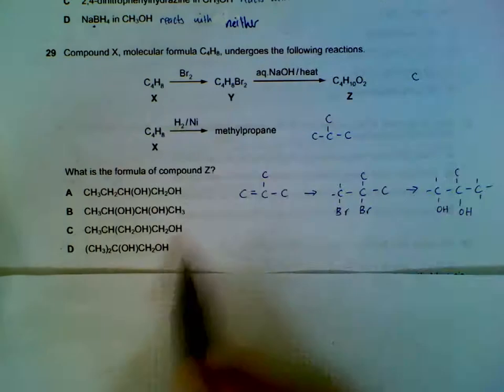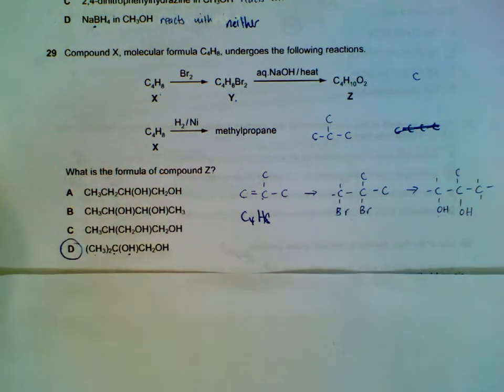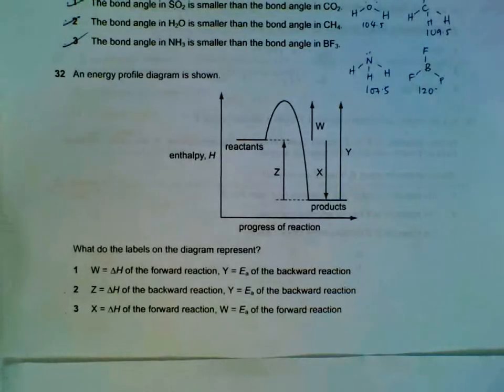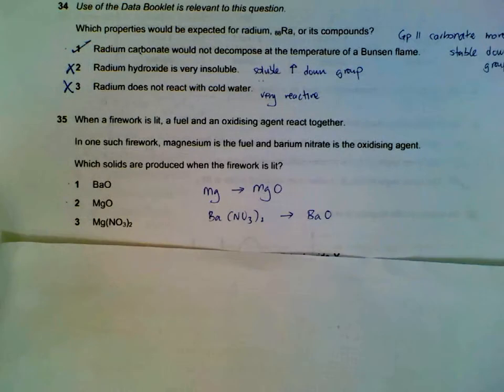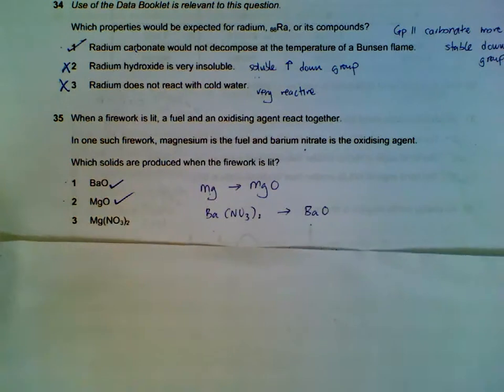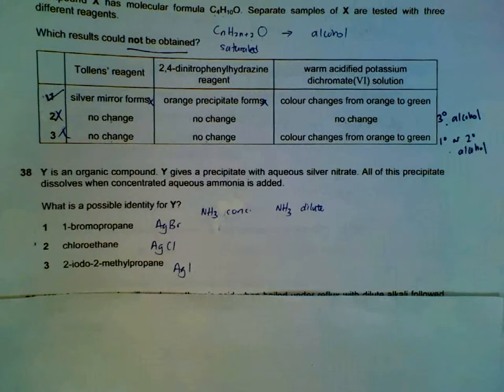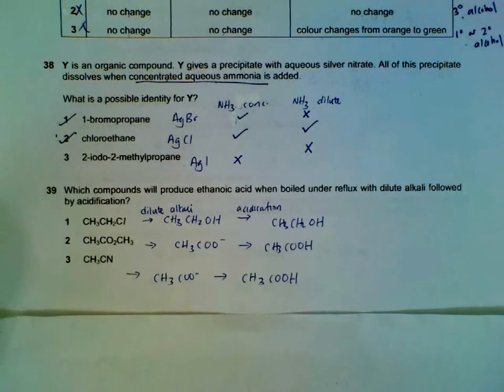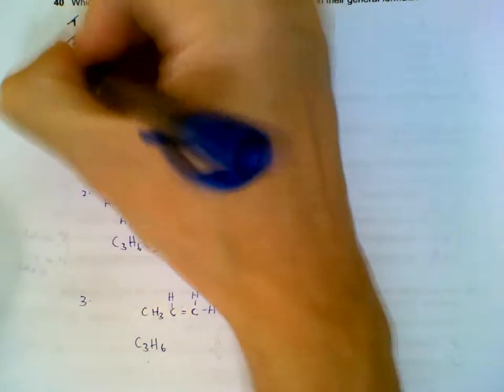9701 Chemistry November 2011 , Paper 1_2 Q27-Q40